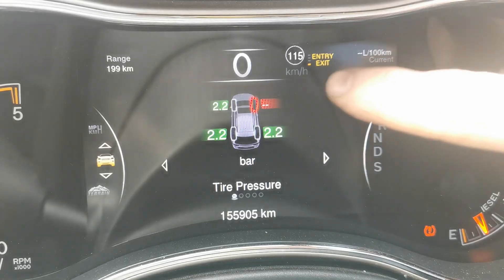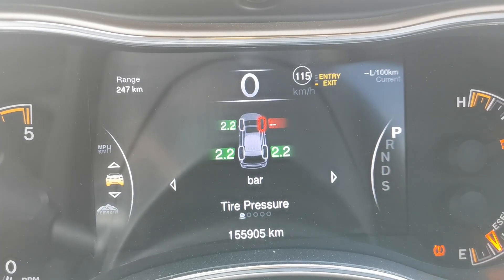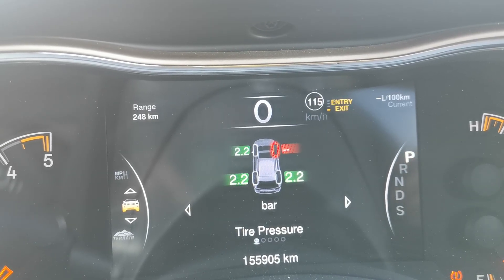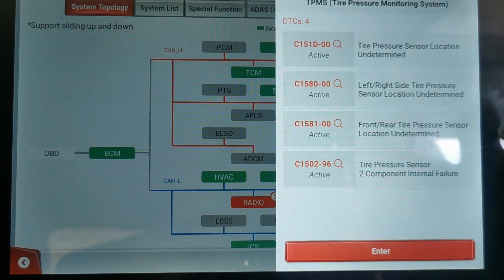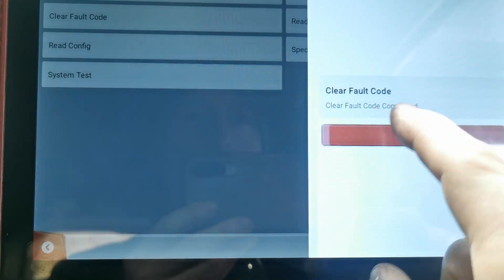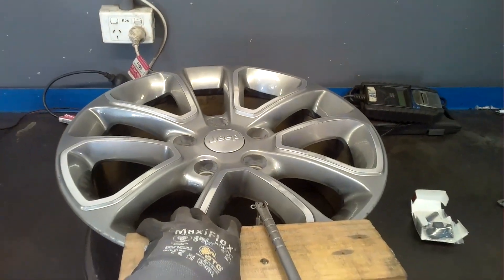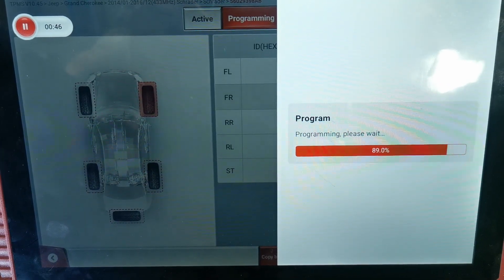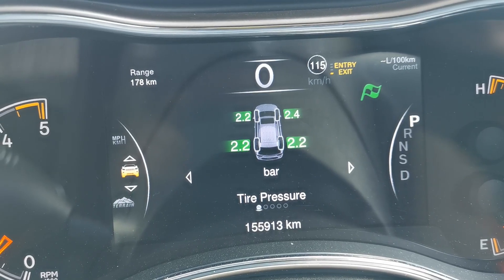TPMS Fault Found & Fixed - Step By Step Process & System Information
In this video I go through the process of fixing a TPMS fault. I take you through the step by step process used to both find and fix this issue.
I share information on the different Tyre Pressure Monitoring Systems that are used in vehicles and the different sensor frequencies used.
It's simple and easy when you know what to do :)

The tool I use in this video is a Thinkcar Thinktool Master X2

 315MHz 433MHz frequency TPMS senors
How to activate brand new TPMS sensor
Reset your tyre light also known as TPMS quickly and easily
WHY Your Tire / tyre Light is on & easy fix
 Tire Pressure Monitoring Systems